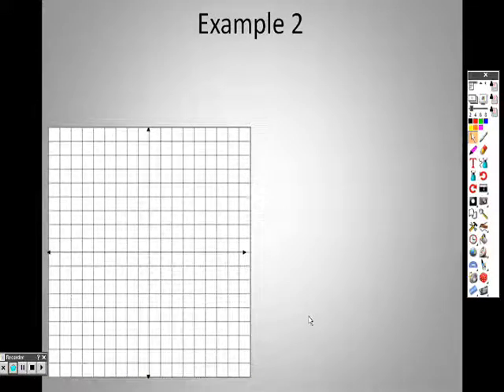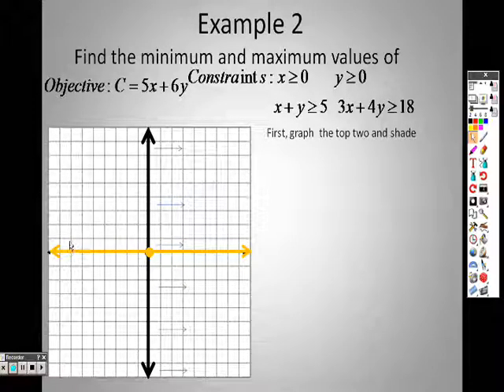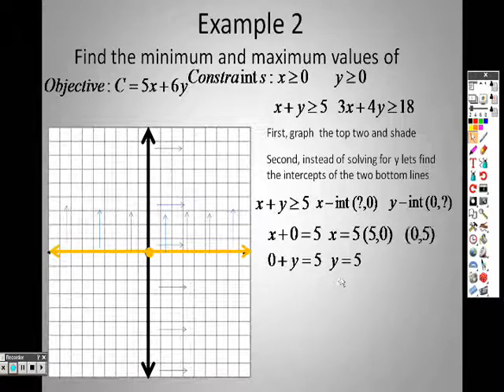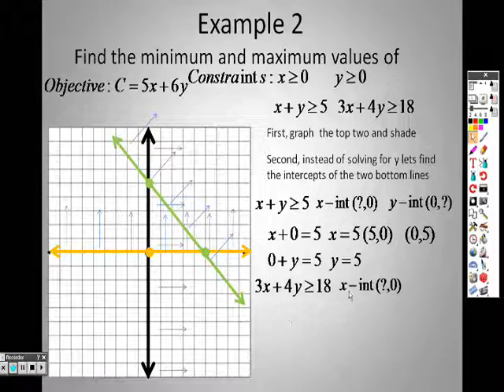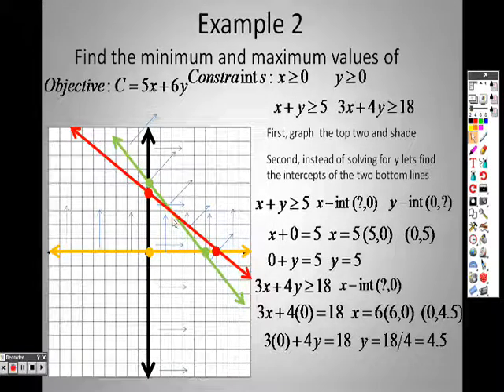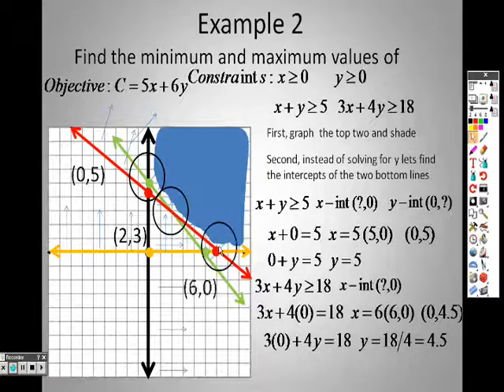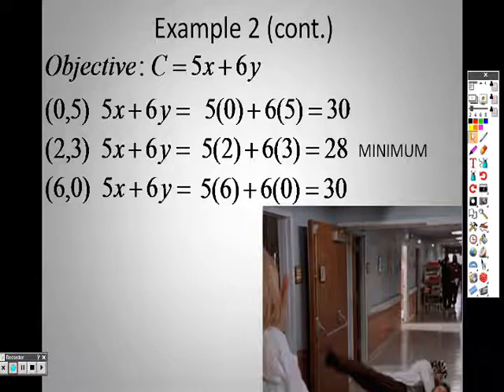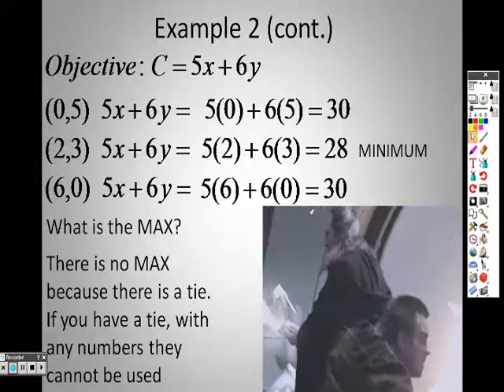Algebra 2 3 4 Lesson Part 2 Linear Programming